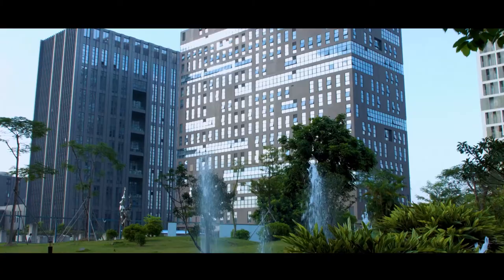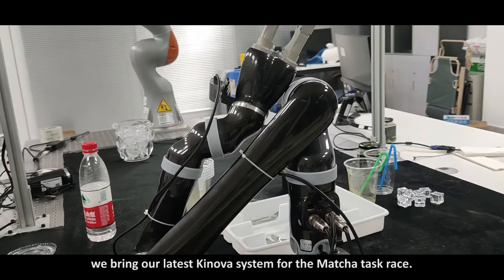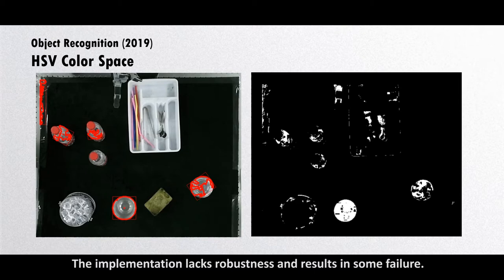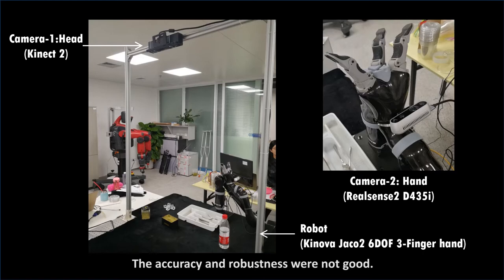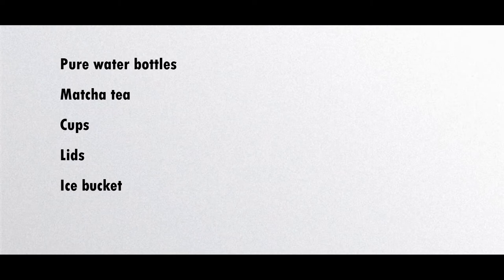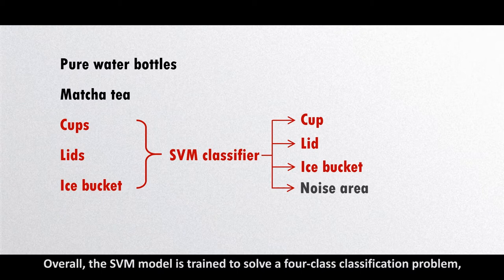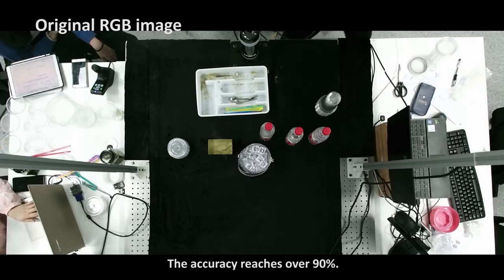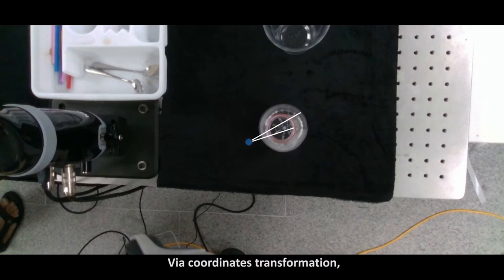RGMC 2020 service track - SIAT-CIBS ROBOT, Shenzhen Institutes of Advanced Technology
Highlights for SIAT-CIBS ROBOT, Shenzhen Institutes of Advanced Technology's performance in IROS Robotic Grasping and Manipulation Competition (RGMC) 2020 service track.